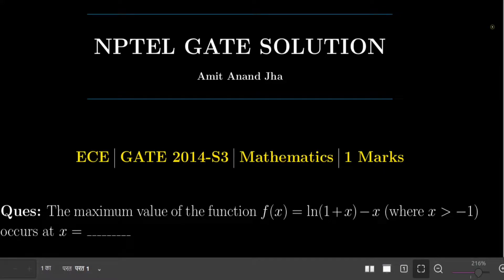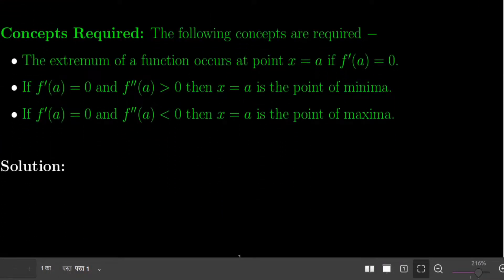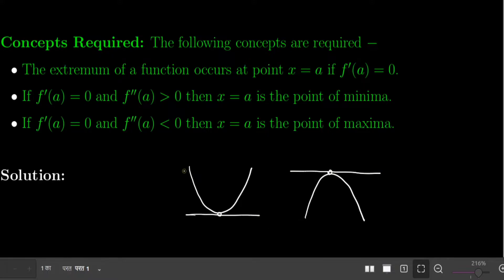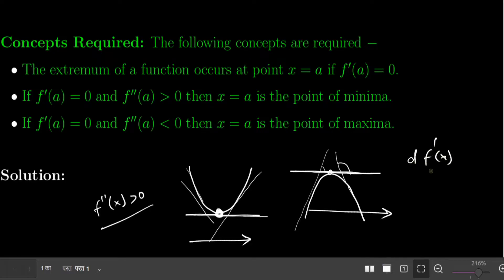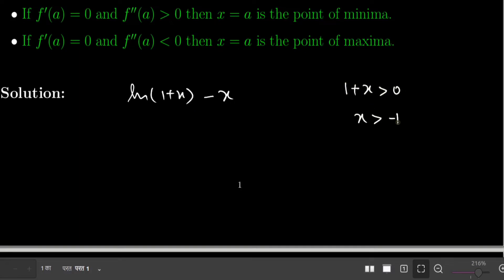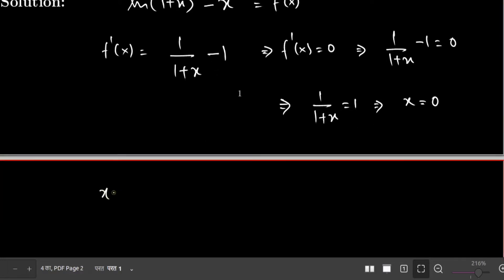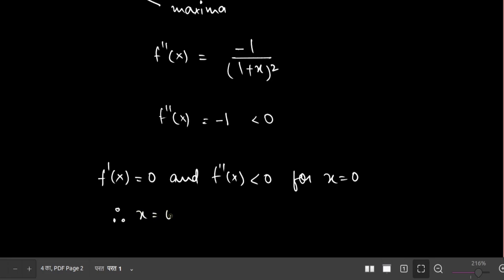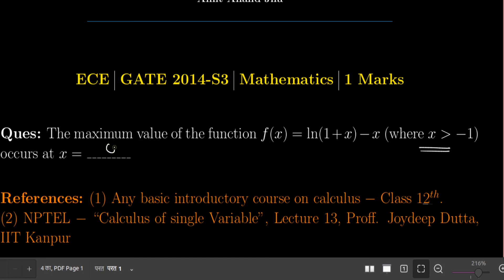Q1 EC 2014 S3